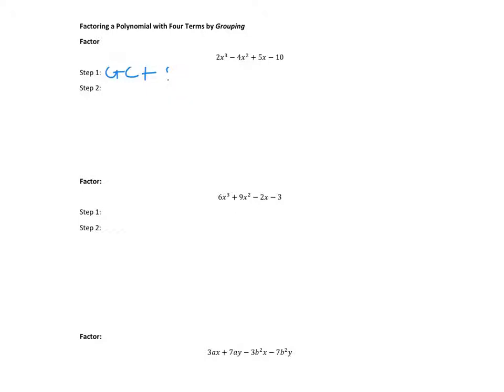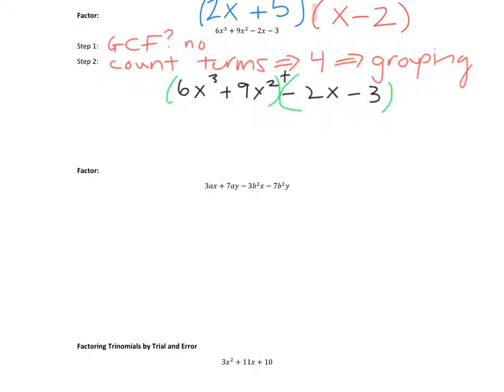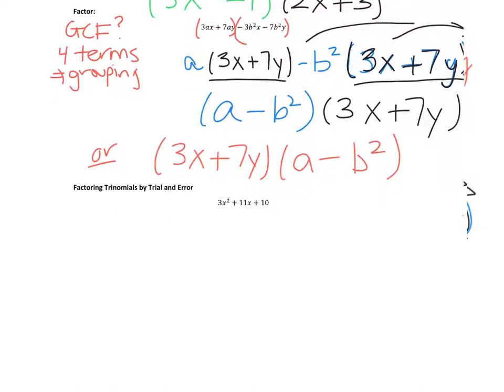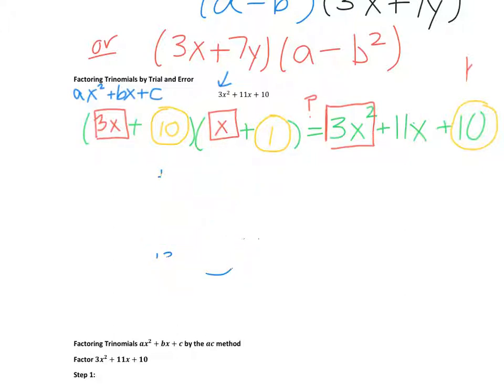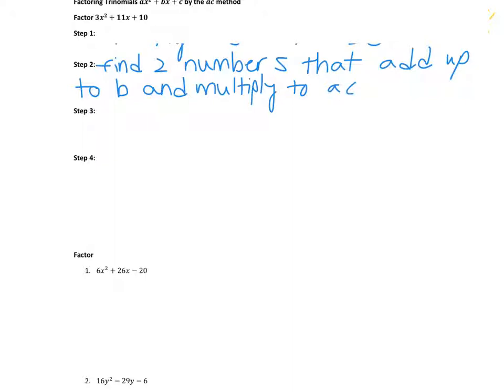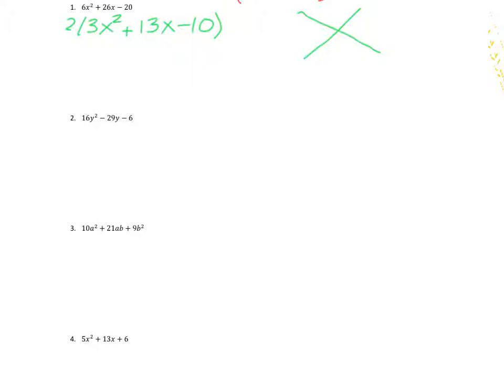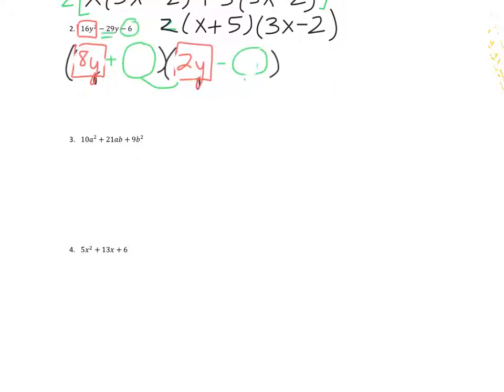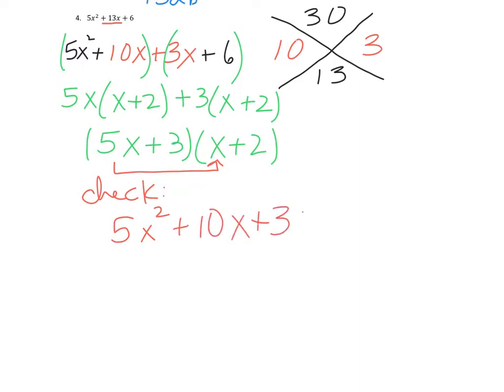Math 73 Section 6.5 - Factoring Polynomials